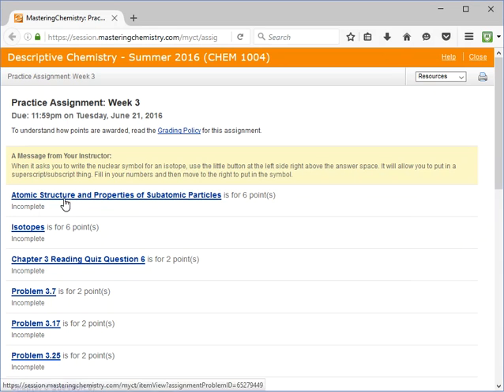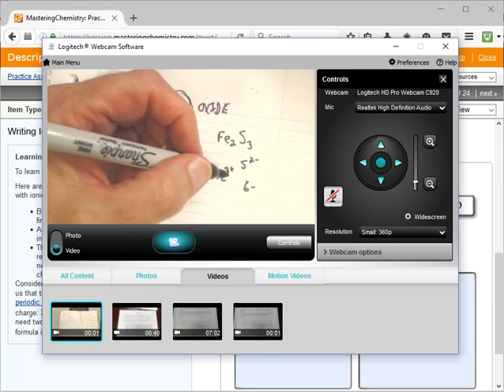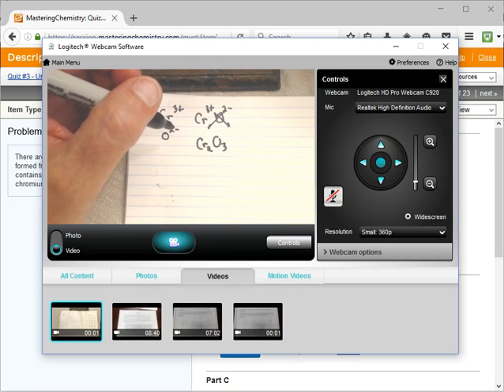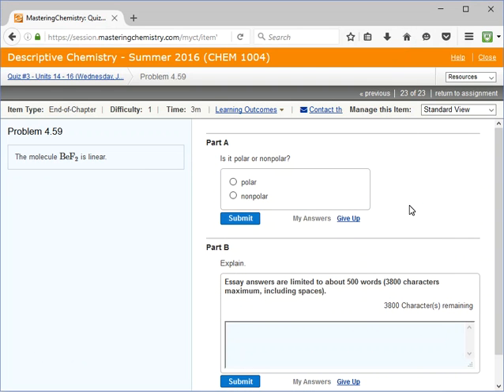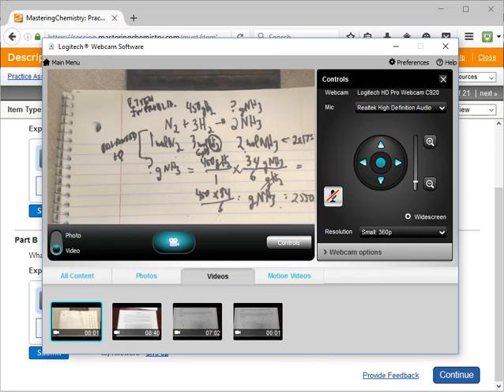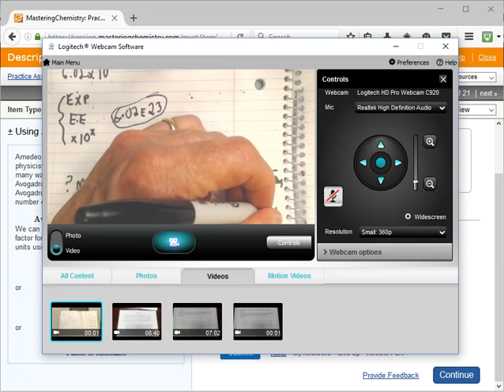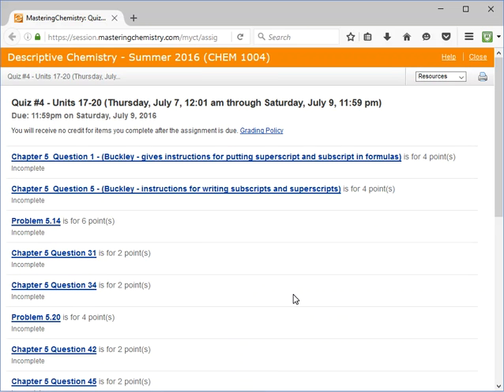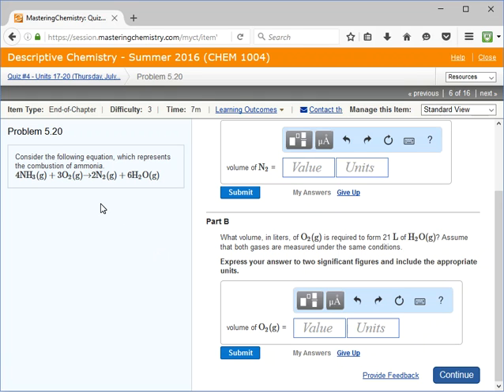Preparation for Test #2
Covers Practice Assignments for Weeks 3, 4, and 5 as well as Quiz #3 and Quiz #4 in preparation for Test #2.  Summer 2016.